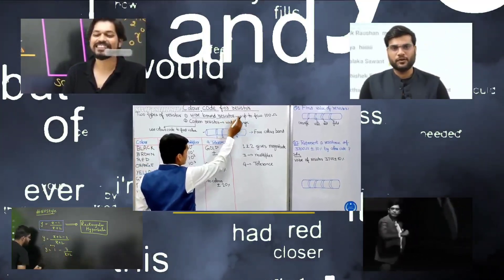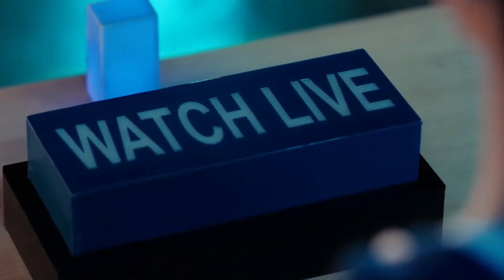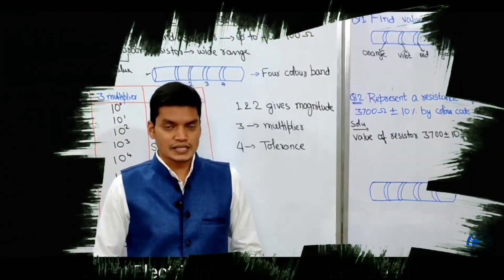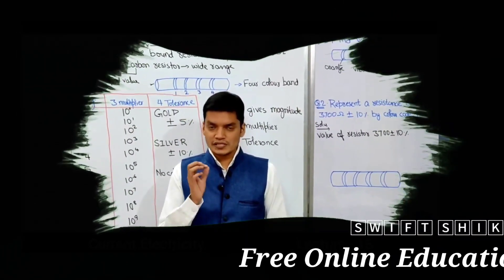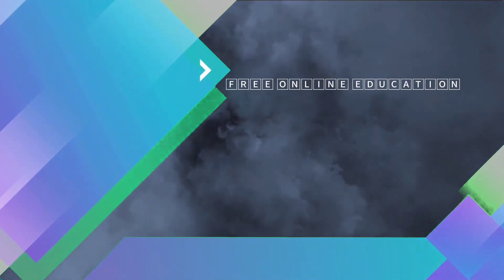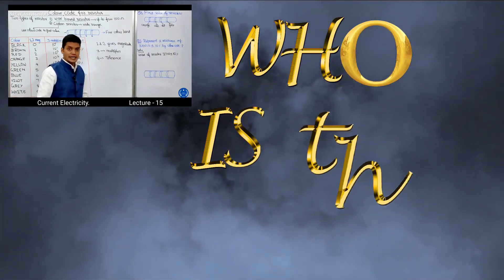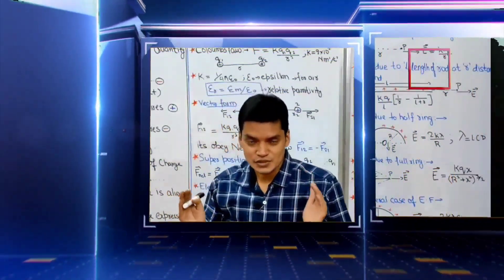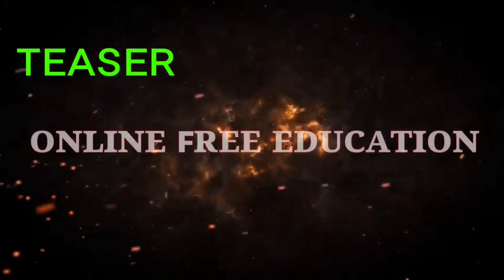SWIFT SHIKSHA Believe ( Official Teaser )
SWIFT SHIKSHA is an online education platform that gives you free education.